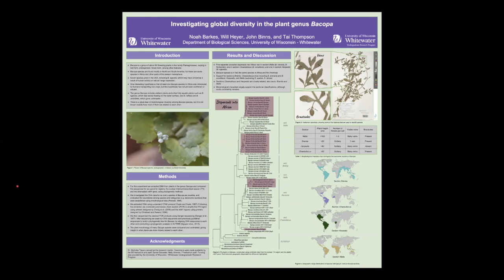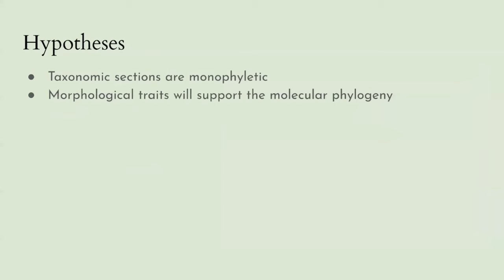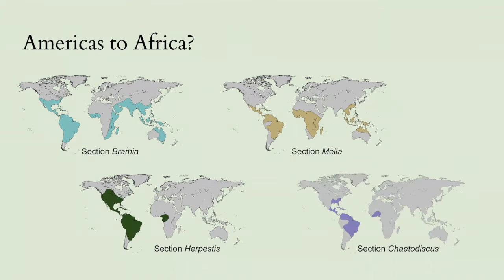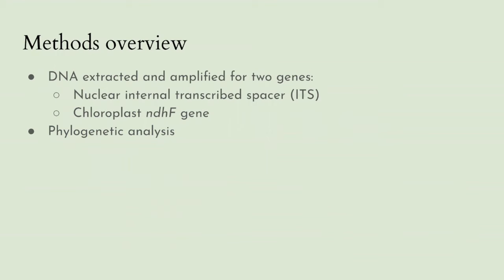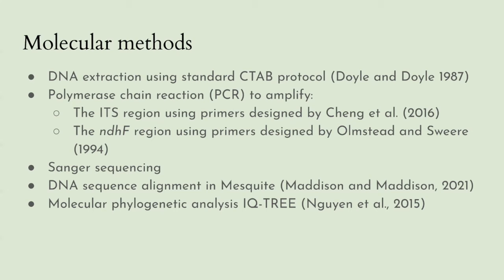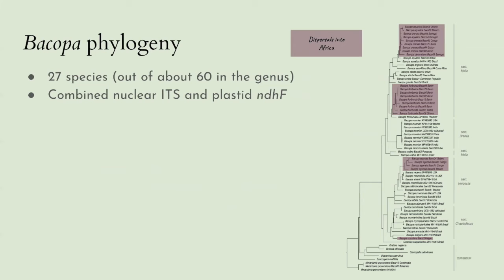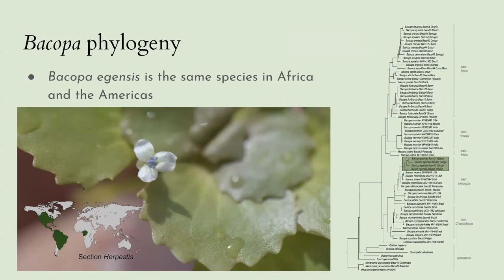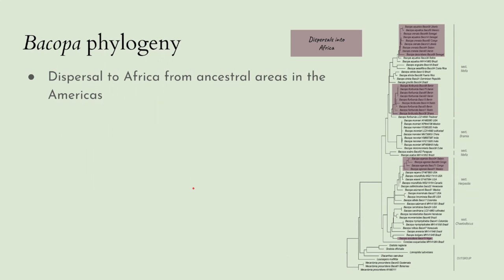Bacopa presentation UW-System Symposium Spring2021